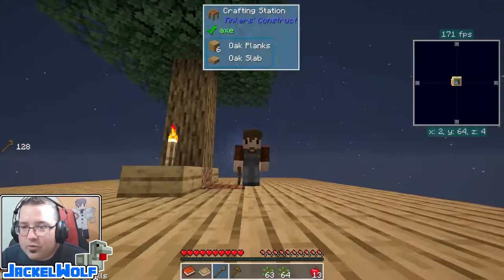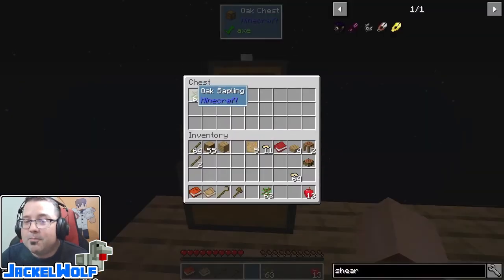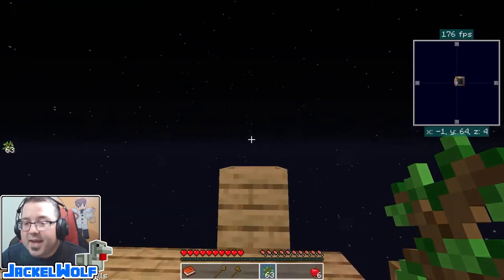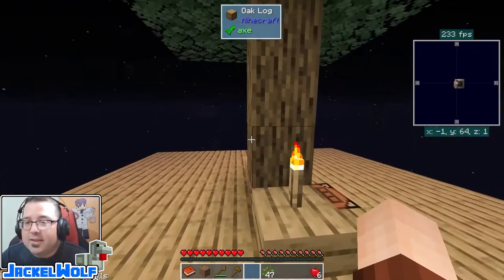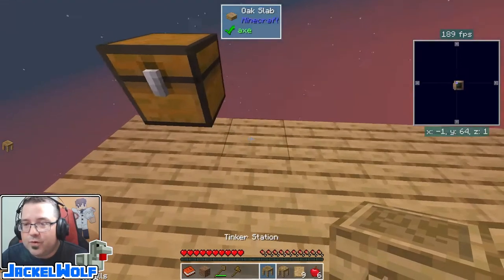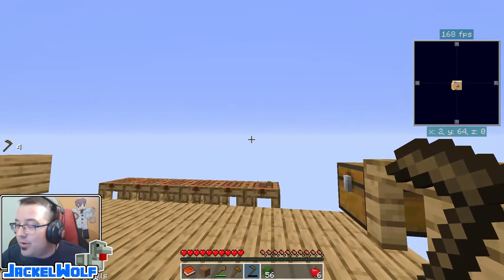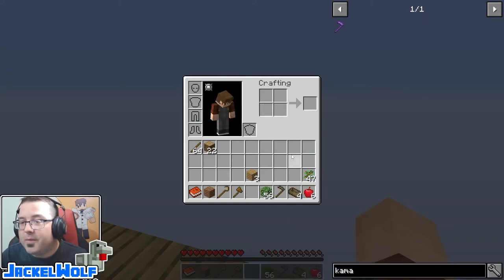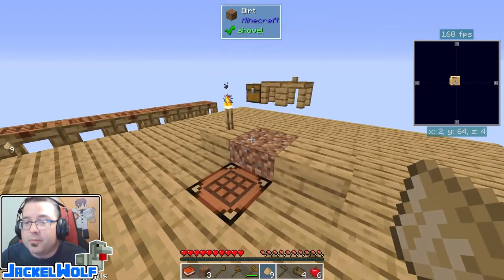SKYFACTORY ONE 101 - EP02 HOW TO MAKE DIRT & LEAF BLOCKS - TUTORIAL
Darkosto has unexpectedly released SkyFactory One (or SkyFactory 5), a remake of the original SkyFactory One modpack using 1.16 mods which means I am gonna need to start making some tutorials... Welcome to SkyFactory 101!

This is the start of the 'Tutorial' set of videos. The 'Task Book' is just a general guide, so getting started might be a little bit confusing. This episode we go over how to collect leaf blocks and then compost them into dirt.

Chapters:
0:00 Welcome to the video!
0:15 'This Episode' info.
0:30 !!! MOST IMPORTANT THING TO DO IN SKYFACTORY ONE !!!
1:54 Why do you need Dirt in SkyFactory One?
2:35 How to make Dirt in SkyFactory One: Step #1 - Build a Barrel (Ex Nihilo: Sequentia)
2:50 How to make Dirt in SkyFactory One: Step #2 - Fill Barrel with 'Organic' items.
3:47 What is the best resource for making Dirt?
4:17 What tool to use to shear leaves from trees in SkyFactory One?
4:58 How to set up a Tinker's Station to make Tinker's Tools (Tinker's Construct)
5:36 How to use Tinker's Station to find parts needed for Tinker's Tool.
5:56 How to make Dirt in SkyFactory One: Step #7 - How to build Tinker's Parts in Tinker's Station.
6:26 How to craft a Tinker's Tool using Tinker's Parts with a Tinker's Station.
6:55 How to repair a Tinker's Tool
9:57 Outro